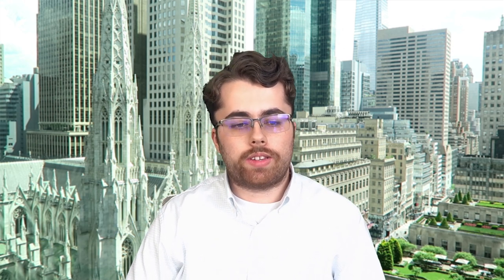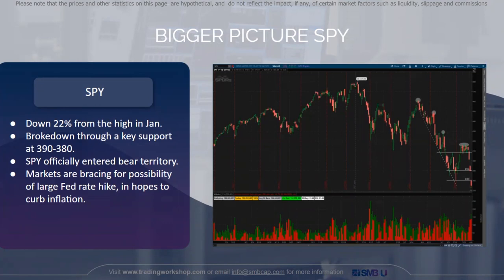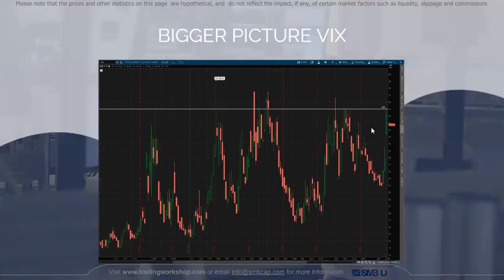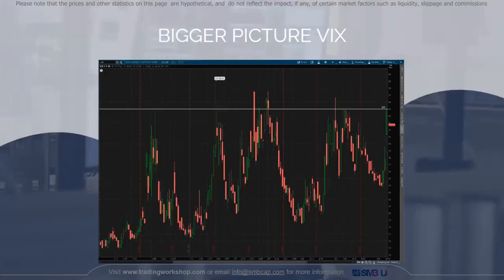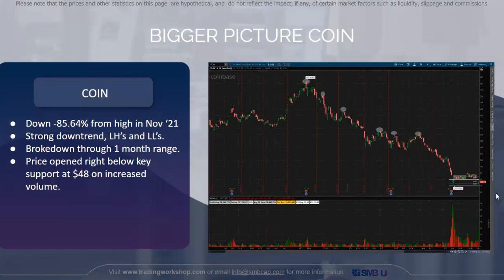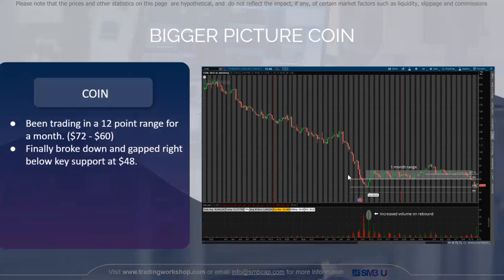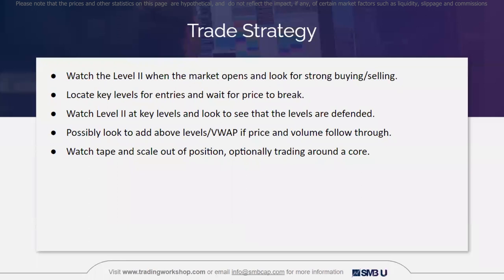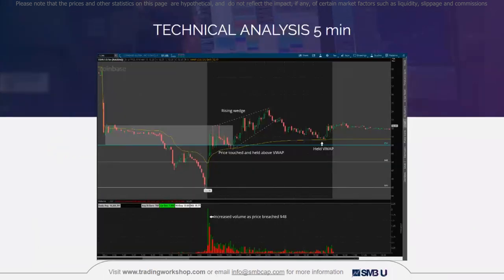Trading Stocks That Touch A LOT of Prices